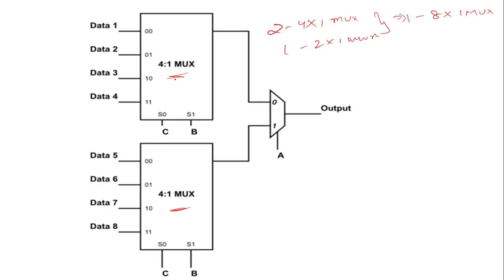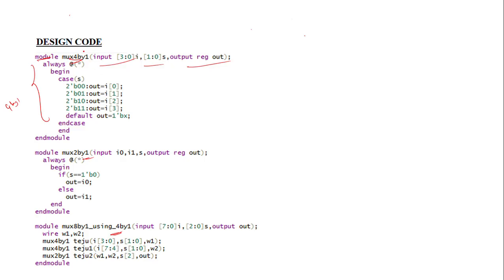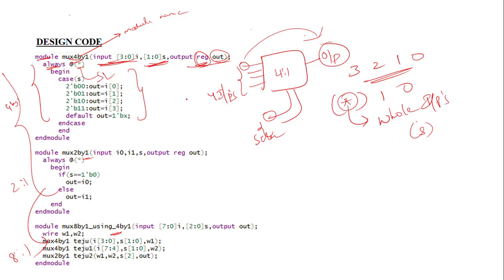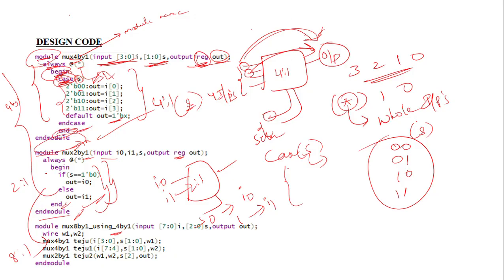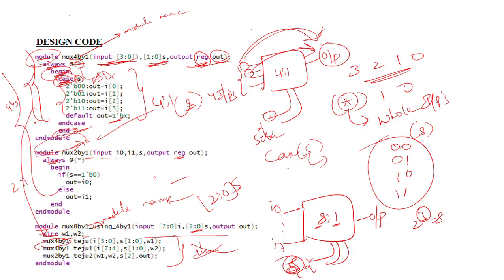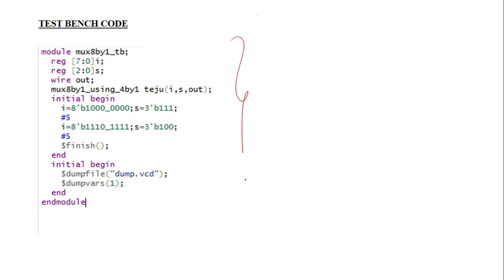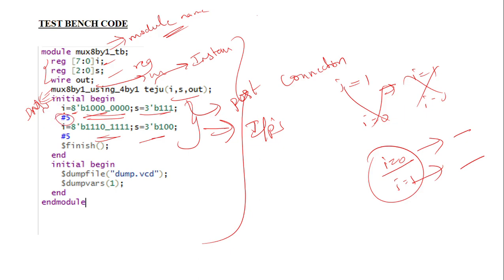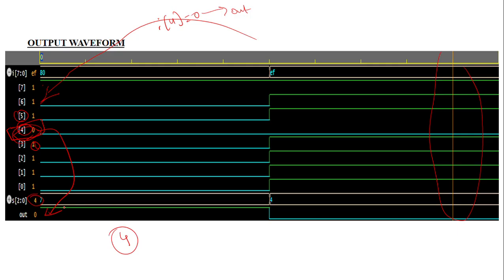VERILOG CODE EXPLANATION FOR 8BY1 MUX USING 4BY1 MUX AND 2BY1 MUX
In this video, we design and implement an 8x1 Multiplexer using 4x1 and 2x1 Multiplexers in Verilog. The concept is explained step-by-step, making it easy to understand for beginners as well as advanced learners in Digital Electronics and VLSI design.
We cover:

Basic working of a multiplexer

Hierarchical design using smaller MUX modules

Verilog implementation and simulation results

This video is perfect for students, professionals, and anyone preparing for digital design interviews.